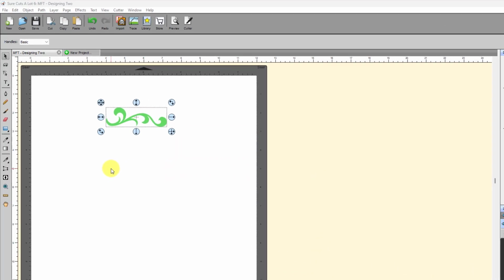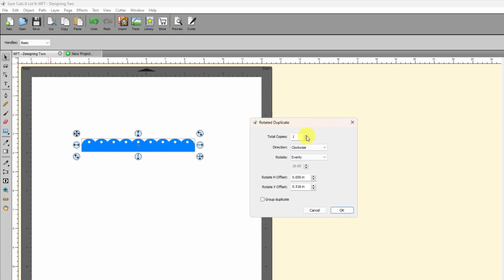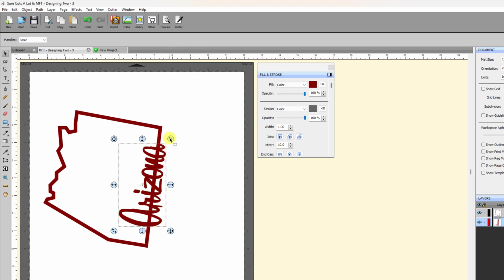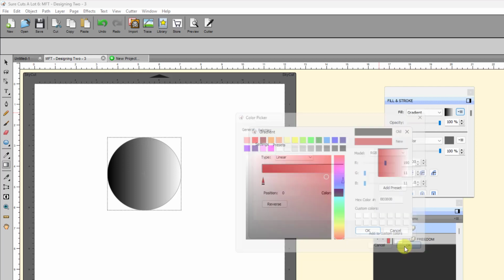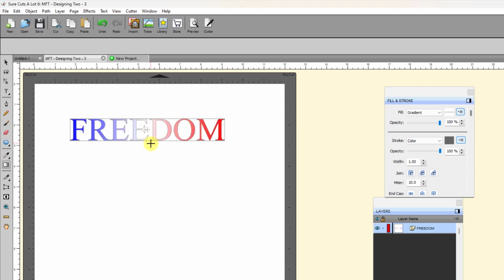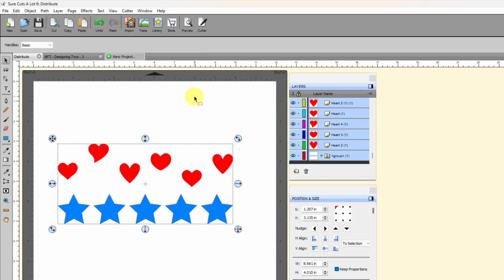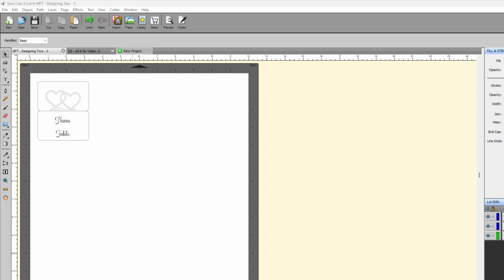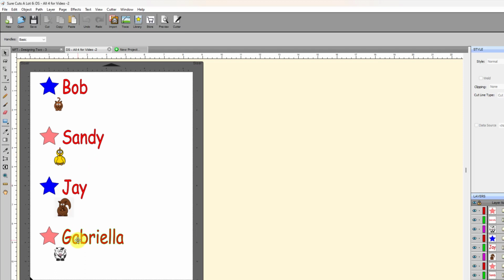SCAL6 My Favorite Things - Part 6 Other Designing Functions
This is the second half of the Designing features that are part of My Favorite Things.   Here are some extra links mentioned in the video: